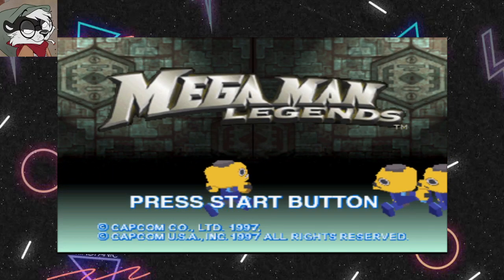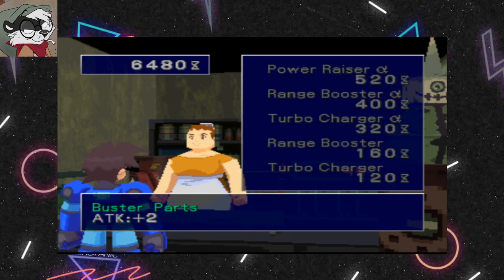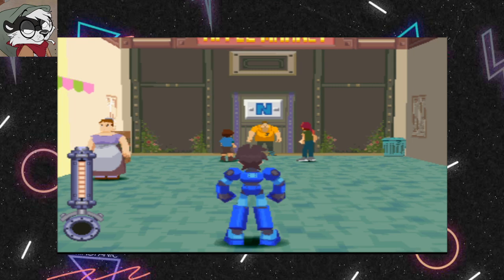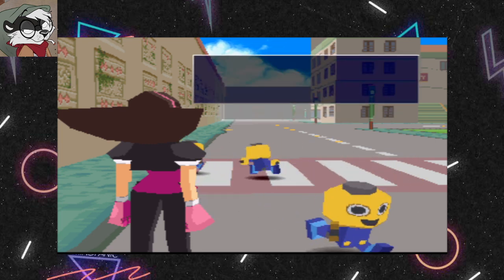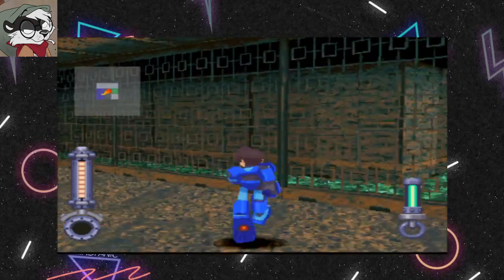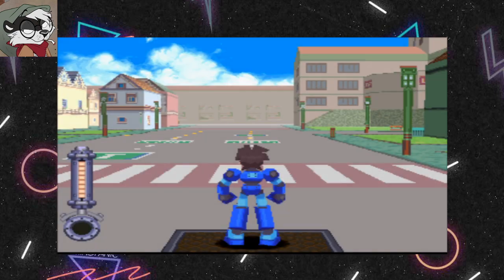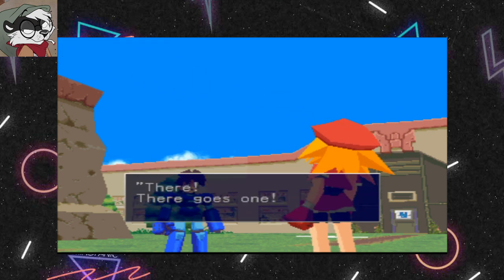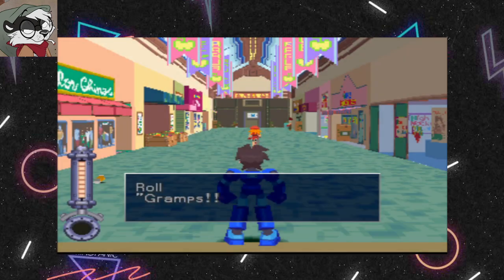Score Plays: Mega Man Legends Episode 3: Girl Problems